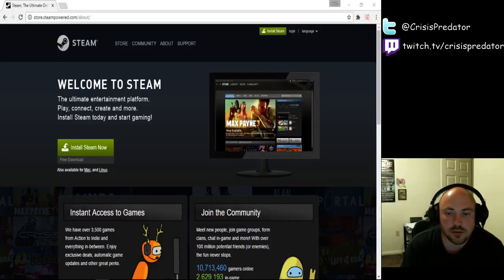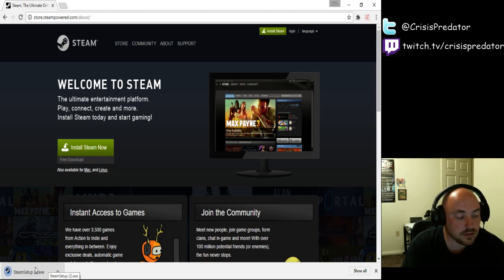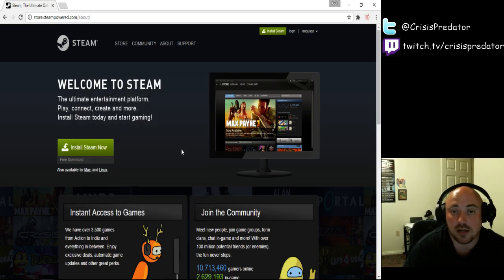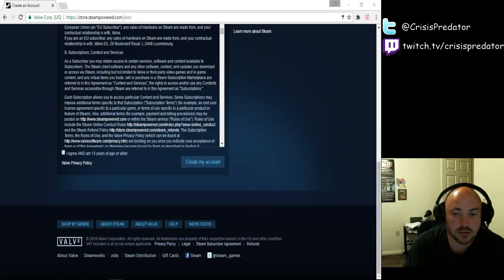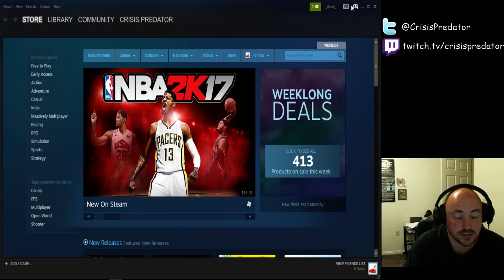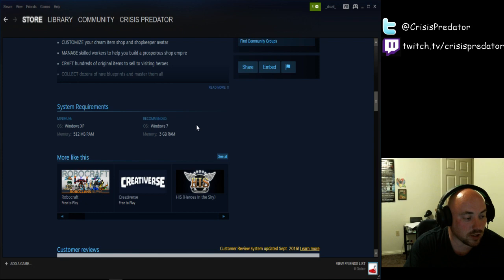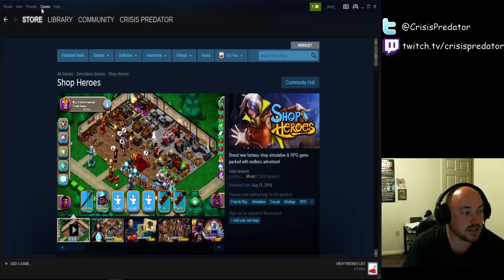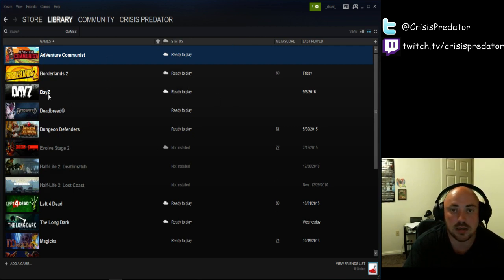Steam Tutorial For Beginners Free To Play Games